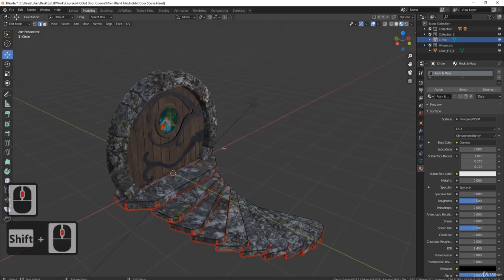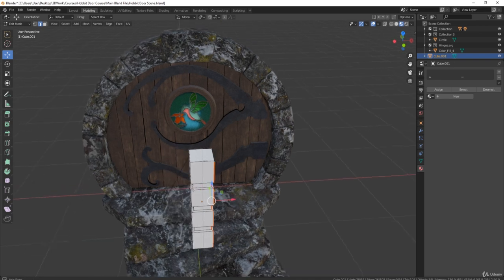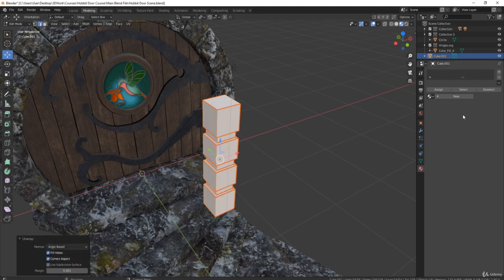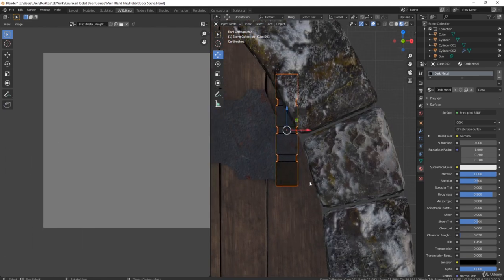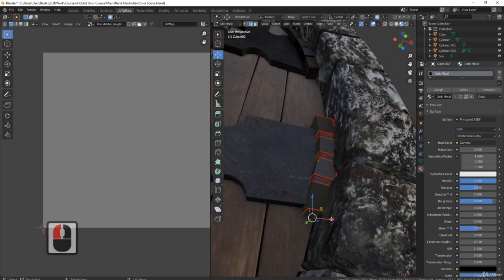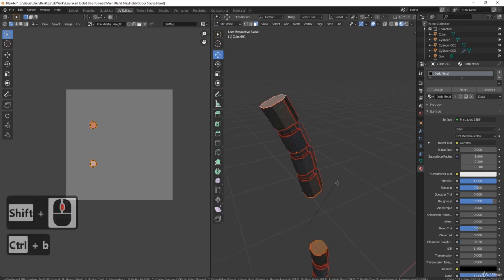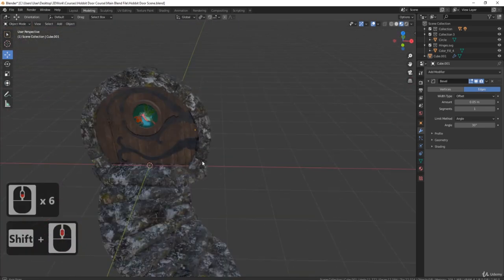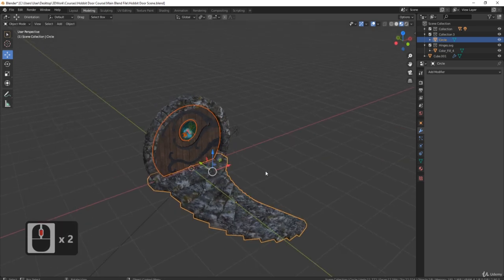How to Control Normal Faces in Blender | Fix Shading & Lighting Issues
In this tutorial, you’ll learn how to control normal faces in Blender to fix common shading, lighting, and rendering problems in 3D models.

We cover face normals, normal orientation, recalculating normals, flipping faces, and using Blender tools to ensure clean shading—especially important for hard-surface assets like hinges, doors, and environment props in the Hobbit Door project.

🎯 What you will learn:

What face normals are and why they matter

How to visualize normals in Blender

Recalculating normals correctly

Flipping incorrect faces

Fixing shading and lighting artifacts

Best practices for clean topology

This lesson is part of the Blender 2.9 & Photoshop – Hobbit Door 3D Modeling series and is suitable for beginners and intermediate Blender users.

🛠 Software Used:
Blender 2.9